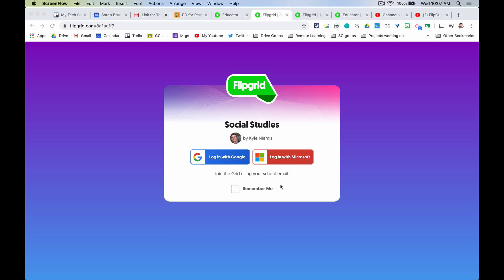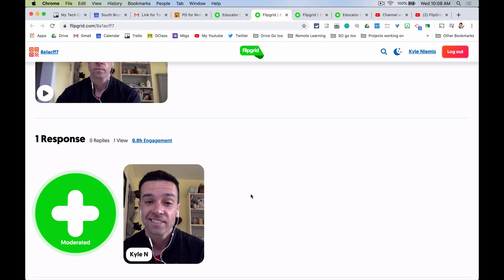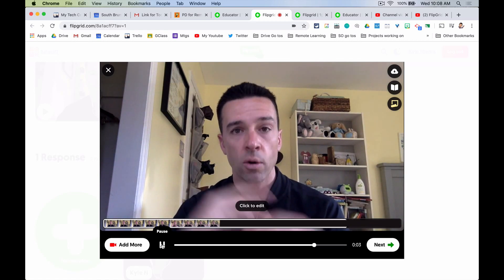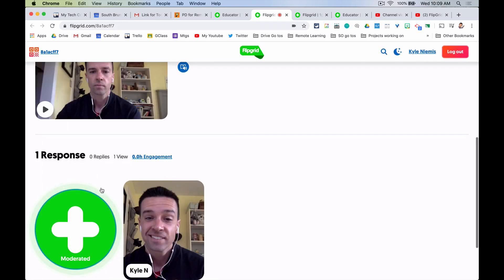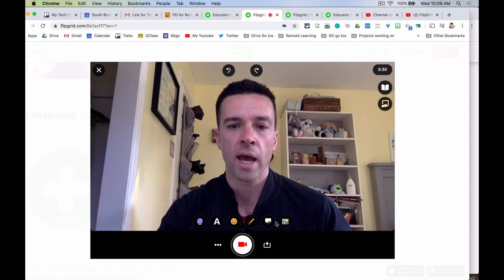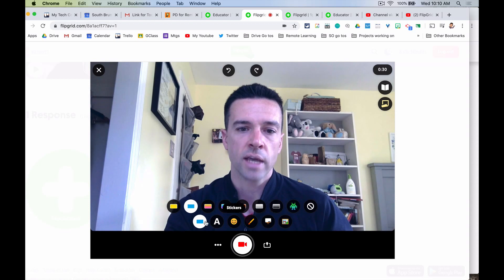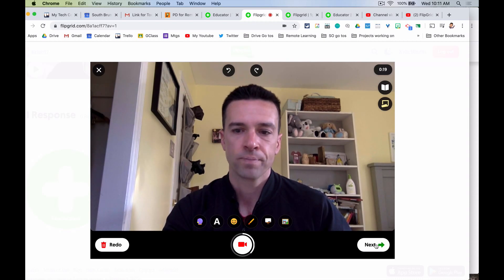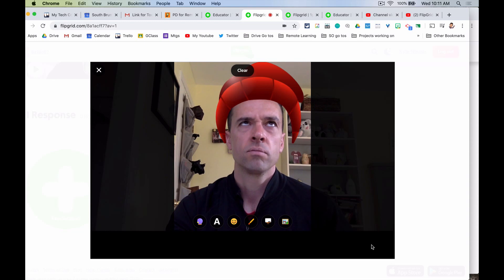A student guide to making a Flipgrid video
Video to help students when making their first Flipgrid video